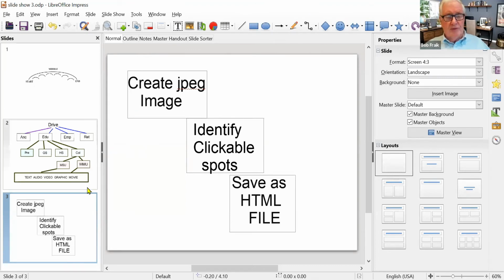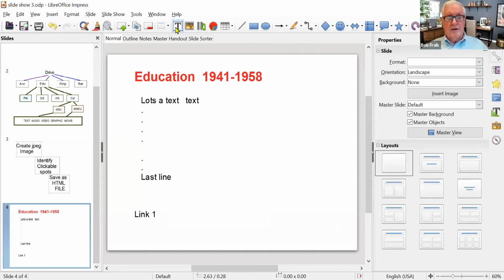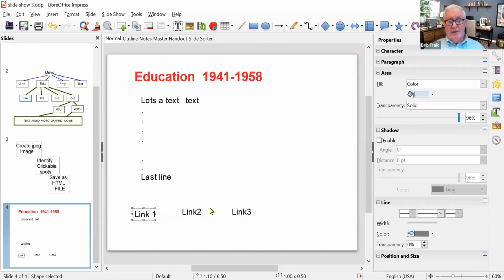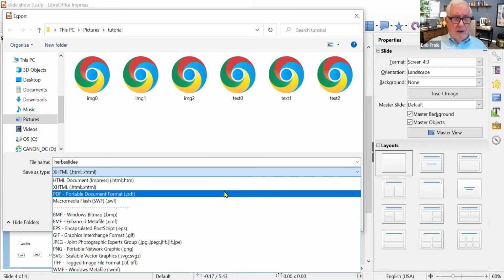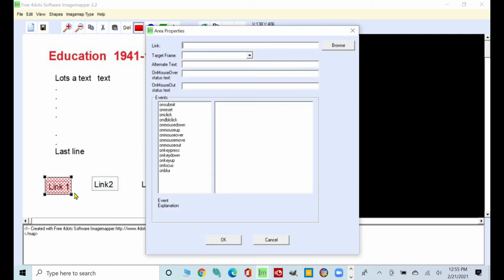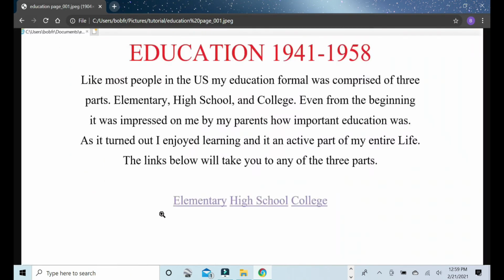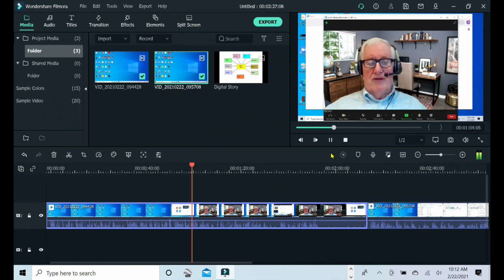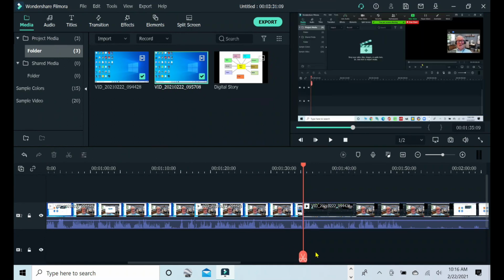eMemoir Session Three